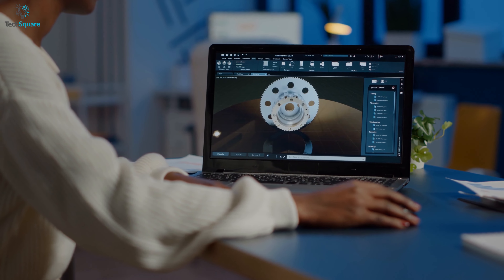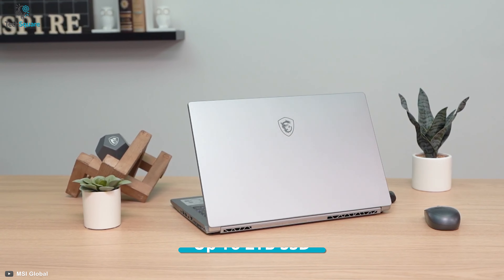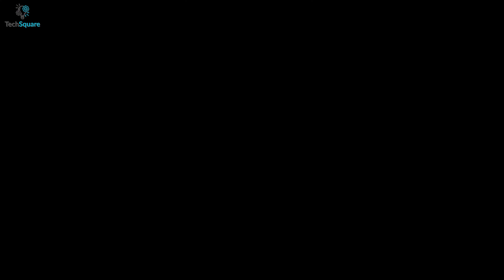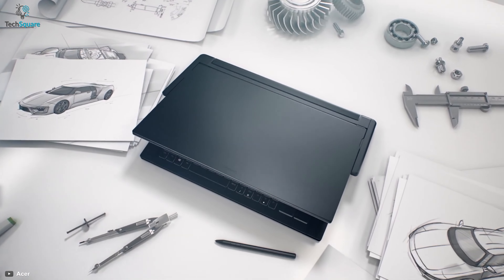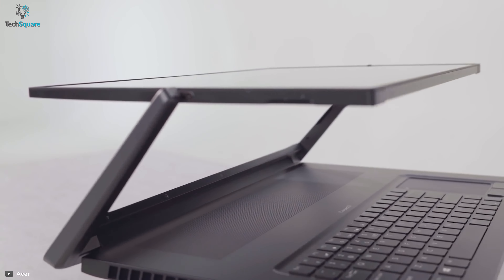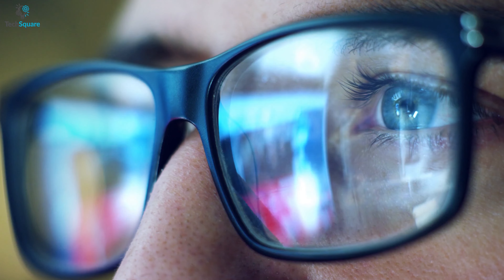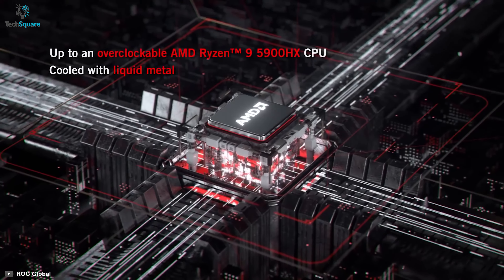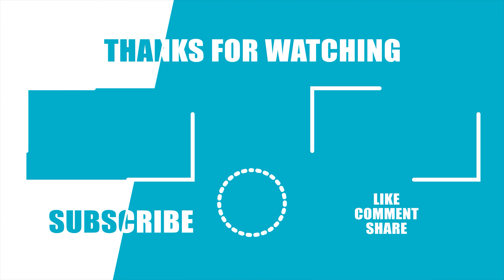Top 5 Best Laptop for Content Creator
The best laptop for content creator or Best Video Editing Laptop 2021lets you create content more efficiently, and here in this video, we have shown the Top 5 Best Content Creator Laptop with excellent GPU performance and vibrant display quality.

0:00 -  Intro

0:46 - 5. MSI Creator 17

2:03 - 4. Dell XPS 17

3:30 - 3. ConceptD 9 Pro

4:45 - 2. MacBook M1 Air(2020)

6:06 - 1. ASUS ROG Zephyrus Duo SE 15